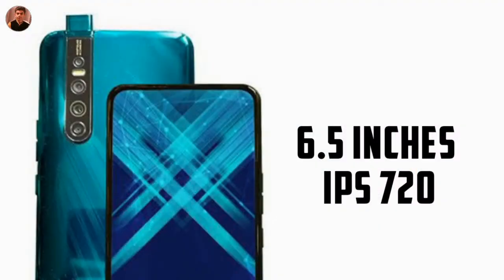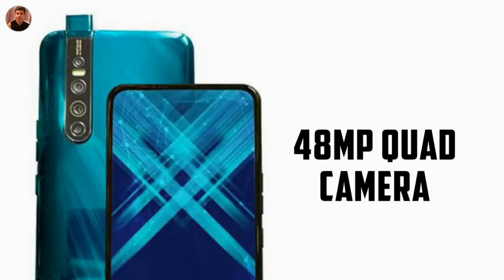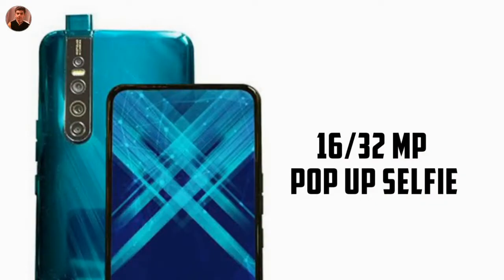Tecno Upcoming Pop Up Camera Smartphone | 48MP Quad Camera | 5000Mah Battery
WELCOME
TECNO POP UP CAMERA SMARTPHONE
HELLO DOSTO, ME HU ARHAM GULL ARHAM GULL TUTORIALS KA HOST OR AJ KI VIDEO M ME MA APKE LIYE BOHAT HI COOL VIDEO LAYA HU JIS ME APKO TECNO KE POP UP CAMERA KE BARE ME BAT KREIN GE.